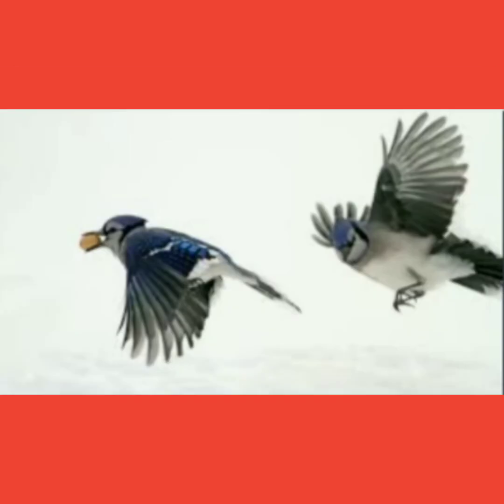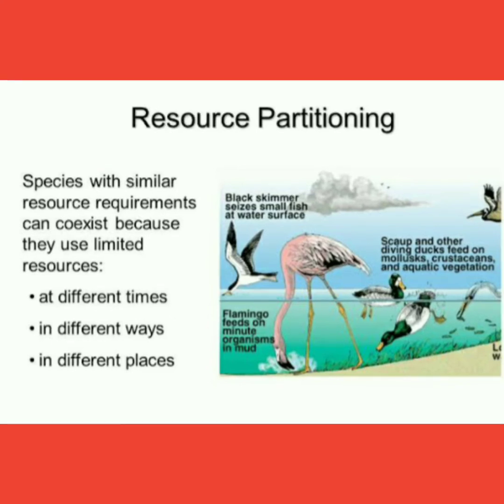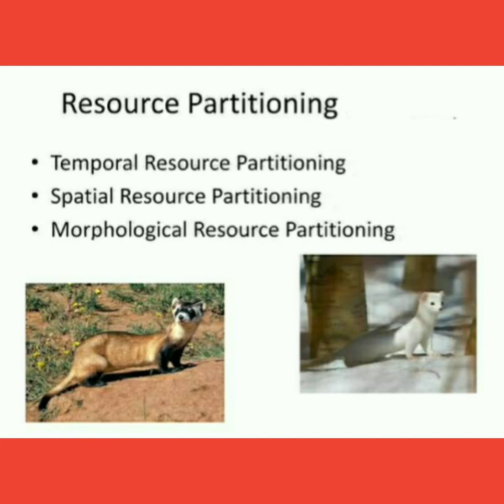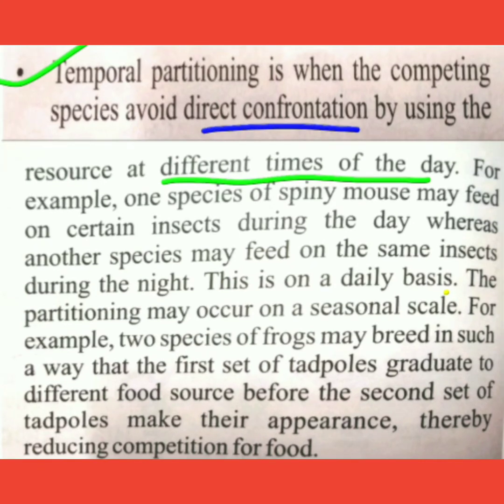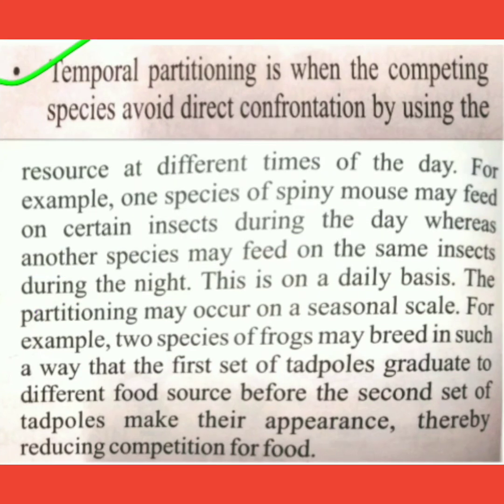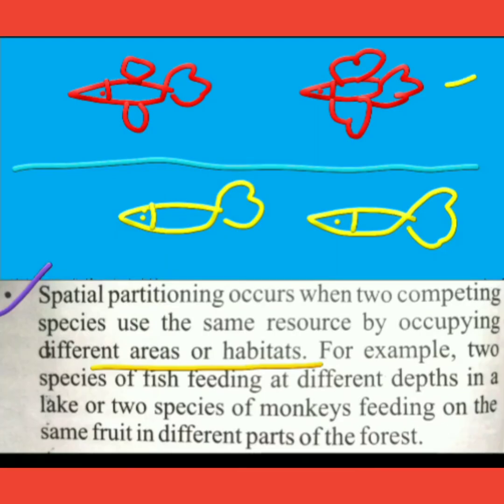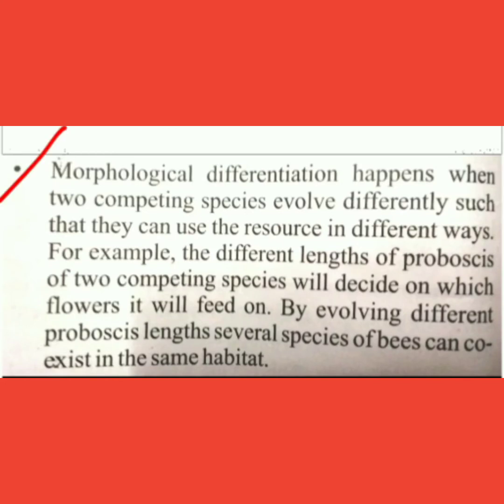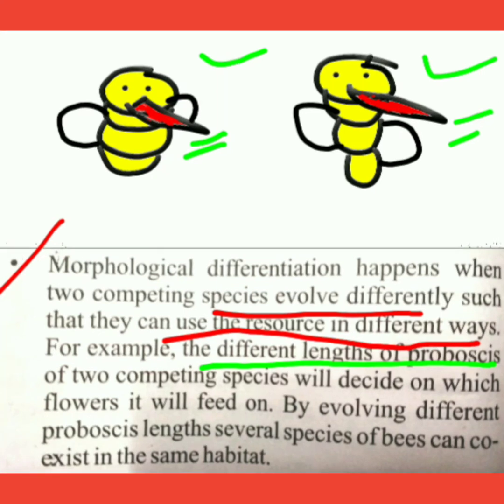Resource Partitioning, Class-11, EVS